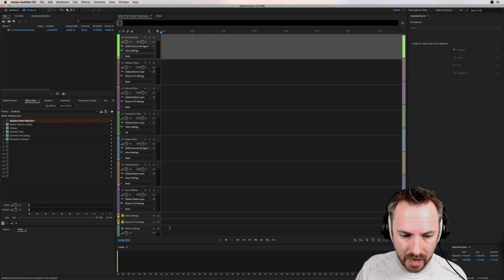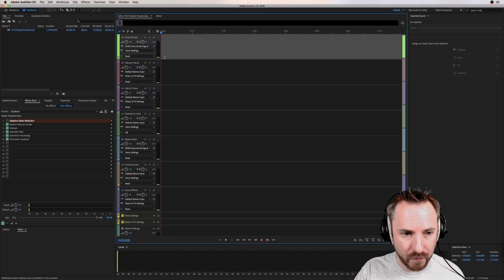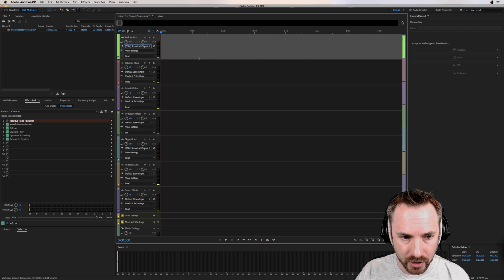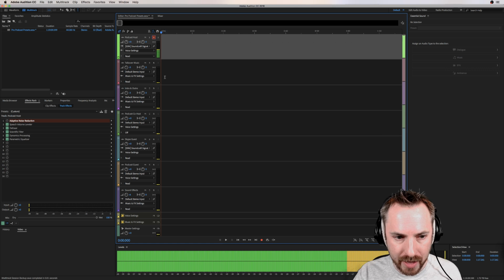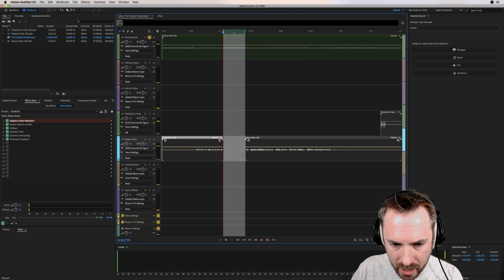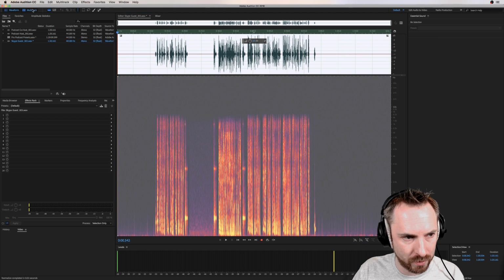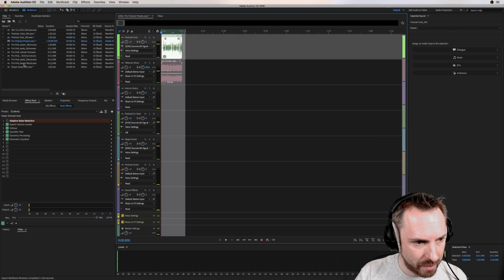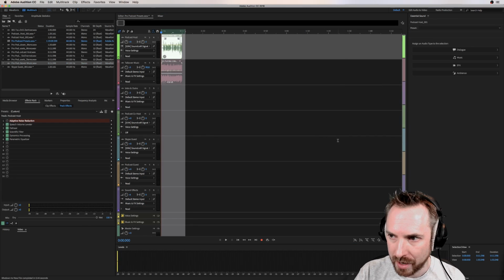How to Record Different Inputs in Adobe Audition Multitrack View